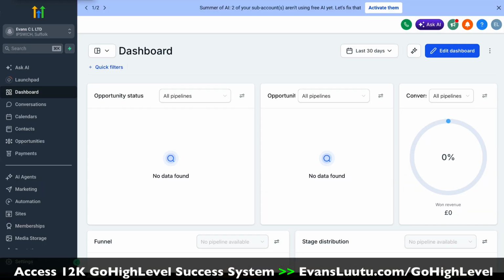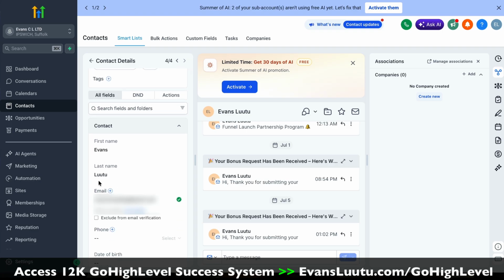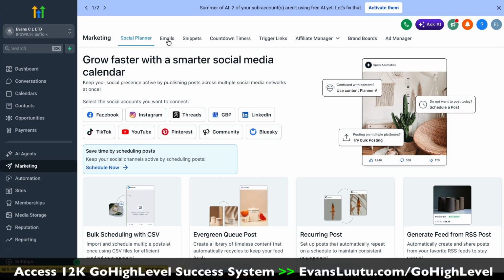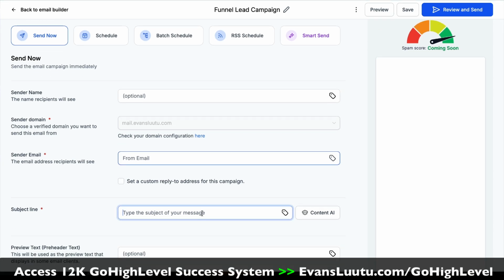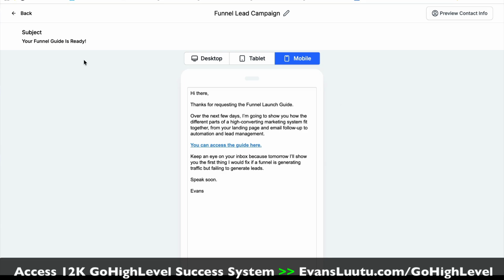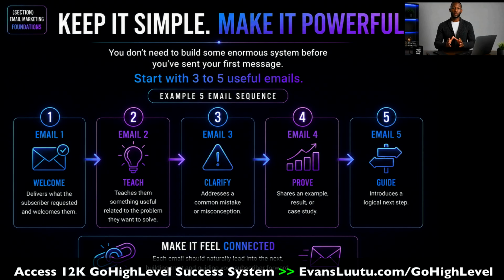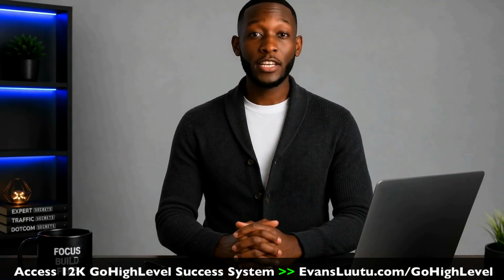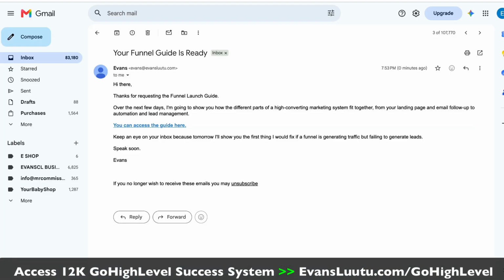How To Set Up Email Marketing From Scratch (Step By Step)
Want to learn how to set up email marketing from scratch?
In this beginner-friendly email marketing tutorial, I’ll show you how to create a simple email marketing system that captures contacts, organises subscribers, sends welcome emails, and nurtures leads over time.

This video continues the marketing system we’ve been building throughout this series.

First, we mapped out the sales funnel.
Then, we built a landing page designed to capture leads.
Now, we’re setting up the email marketing system that continues the conversation after someone signs up.

Rather than simply showing you where to click, I’ll explain the strategy behind each step so you understand how email marketing fits into the wider customer journey.

IN THIS VIDEO YOU’LL LEARN:

✅ What email marketing is
✅ How email marketing works
✅ How to organise your contacts
✅ How tags and segmentation work
✅ How to create your first welcome email
✅ How to write an effective subject line
✅ What to include in a welcome email
✅ How to create a simple email sequence
✅ How to nurture leads over time
✅ How to connect email with your content strategy
✅ How to check emails on mobile devices

By the end of this video, you’ll understand how to build a simple email marketing system that turns a new subscriber into a relationship rather than just another contact in a database.

The goal isn’t to send more emails.

The goal is to send the right emails, to the right people, at the right stage of the customer journey.

🎁 GET MY 12K GOHIGHLEVEL SUCCESS SYSTEM

If you decide to use the same all-in-one marketing platform I’m demonstrating throughout this series, you can also get access to my complete 12K GoHighLevel Success System.

BONUS #1
10-Day GoHighLevel Success Course
A structured implementation journey designed to help you learn the platform and build your marketing system step by step.

BONUS #2
High-Converting Funnel Frameworks

BONUS #3
AI Content Creation Mastery
Learn how to use AI to research and create lead magnets, digital products, ebooks, courses, and marketing content.

BONUS #4
24-Hour Ranking System
My traffic and ranking training designed to help you create long-term traffic assets and generate greater visibility through search.

BONUS #5
Opportunity To Apply For The Funnel Launch Partnership Program
For selected businesses, there may also be an opportunity to apply for my Funnel Launch Partnership Program.

Timestamp

00:00 Introduction
01:11 What Is Email Marketing?
02:09 The 5 Parts of an Email Marketing System
02:35 Setting Up Your Contacts
03:29 Organising Contacts with Tags
04:33 Creating Your First Welcome Email
06:50 Checking the Mobile Preview
07:21 Creating a Welcome Email Sequence
09:04 Building a Connected Marketing System
09:35 Testing Your Email Marketing Setup
10:21 Recap: Your Complete Funnel
11:01 GoHighLevel Bonus & Next Steps